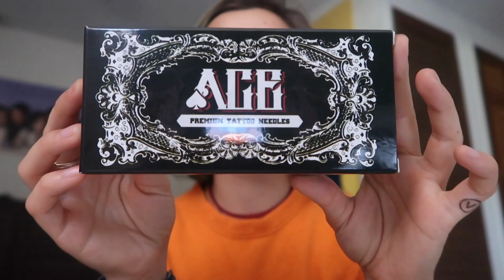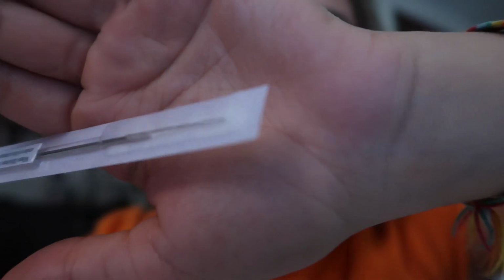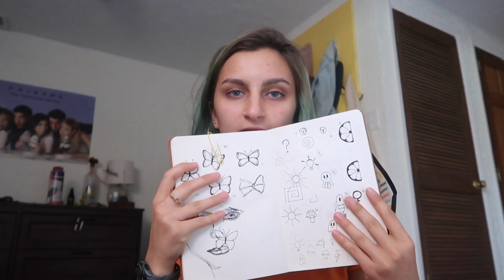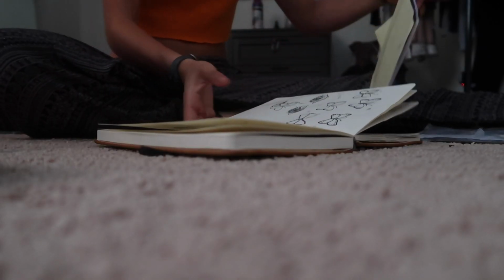giving myself a butterfly tattoo